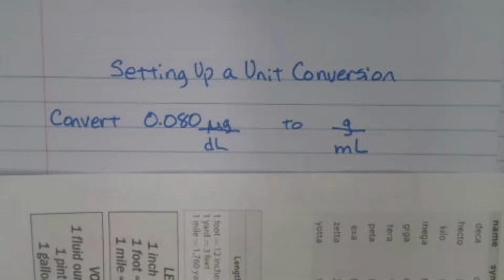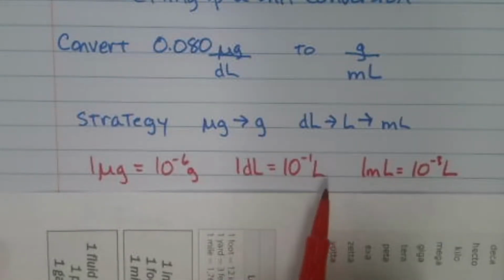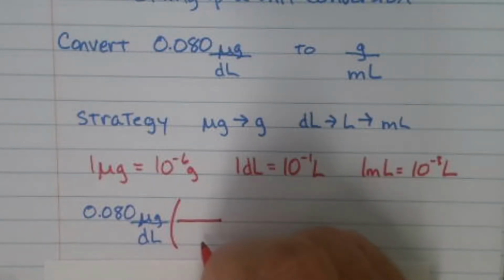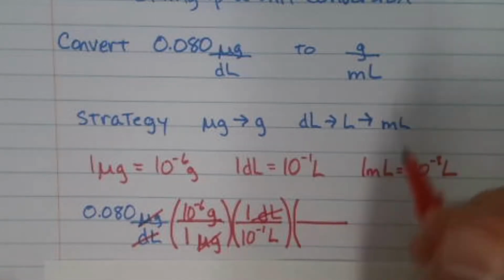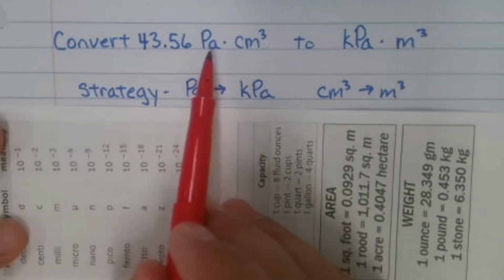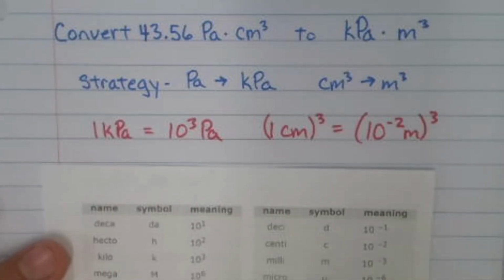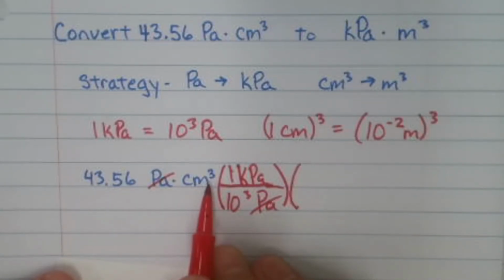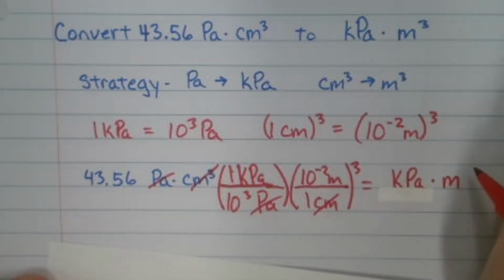Setting Up a Unit Conversion